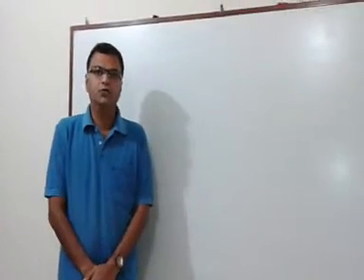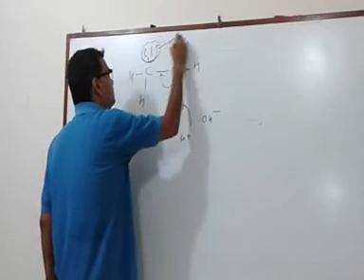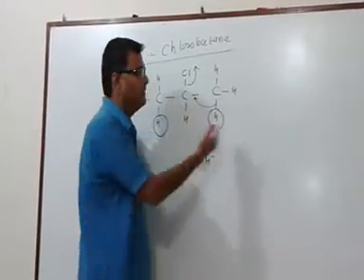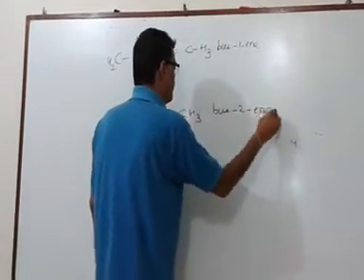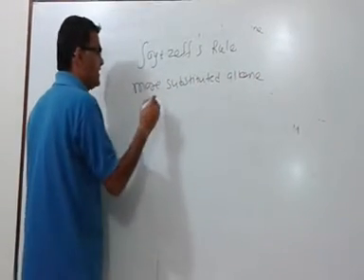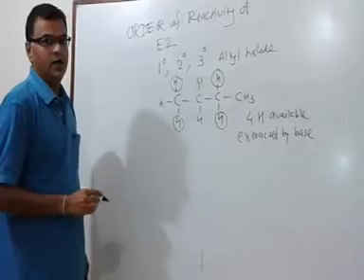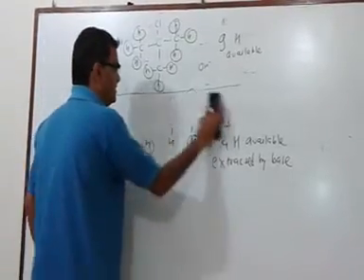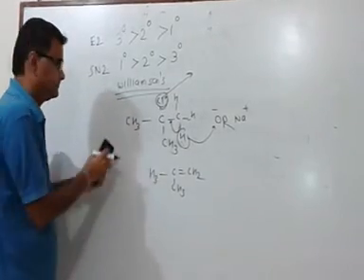E2 E1 E1CB MECHANISMS COMPARISONS PART 1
elimination reactions mechanisms